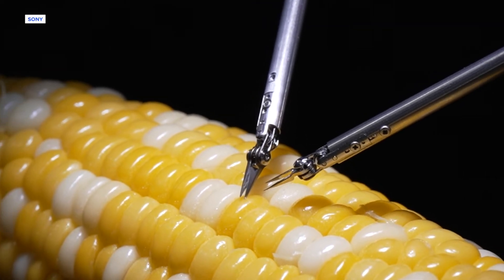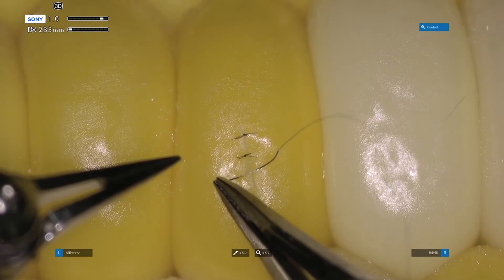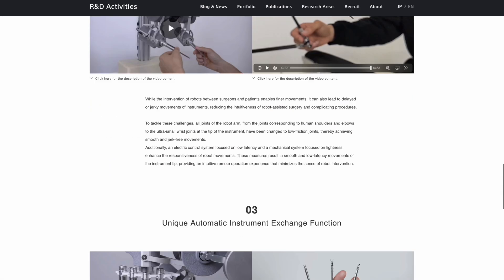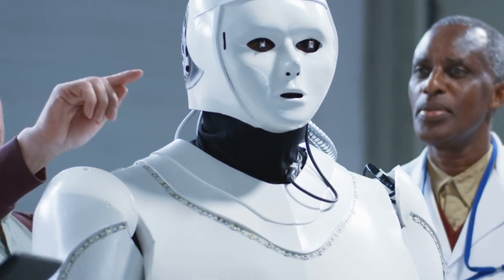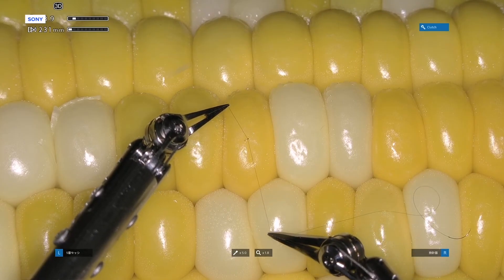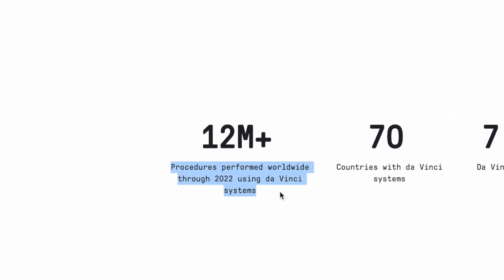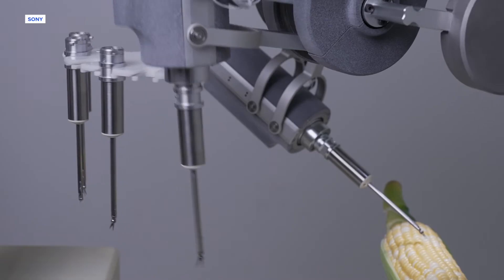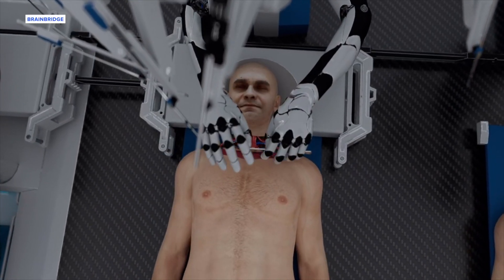🤖🌽 New robot conducts microsurgery on corn kernel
Sony recently showed off a new microsurgery tool, demonstrating its capabilities by stitching up a kernel of corn. Your News Refresh takes a brief look at the device and the promise of microsurgery robots to mimic how human surgeons use their hands in surgical procedures.